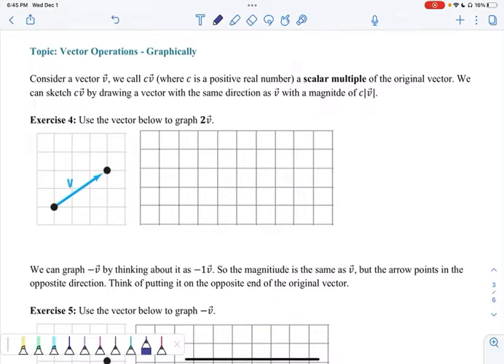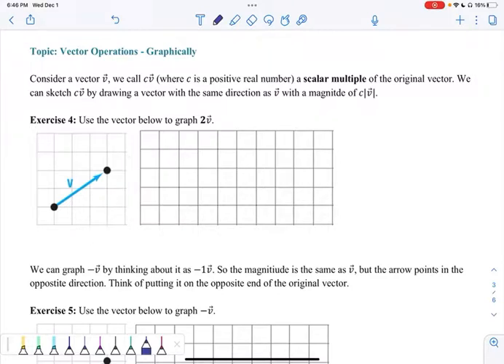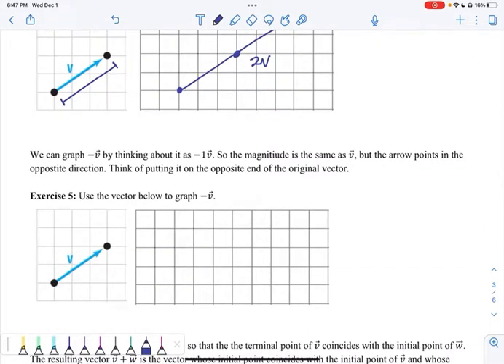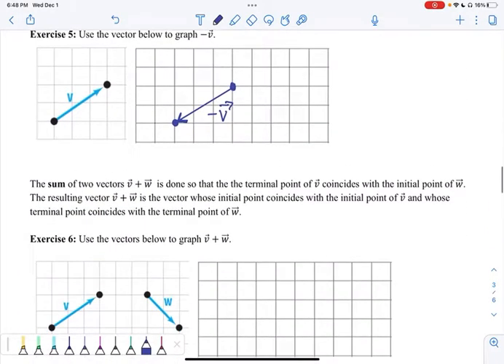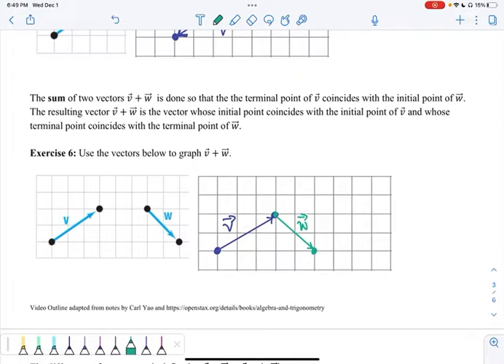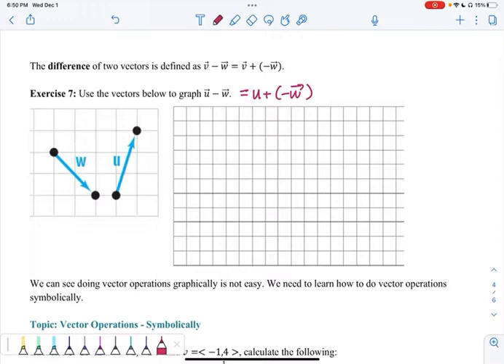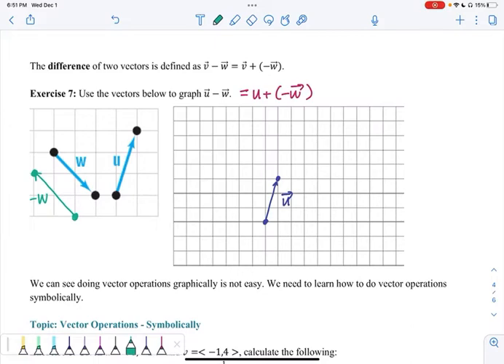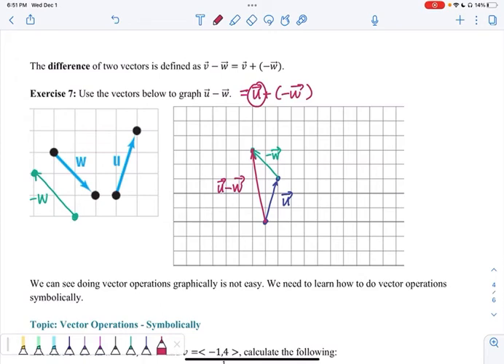MTH 112 Vector Operations - Graphically